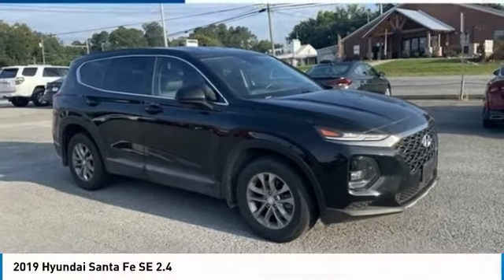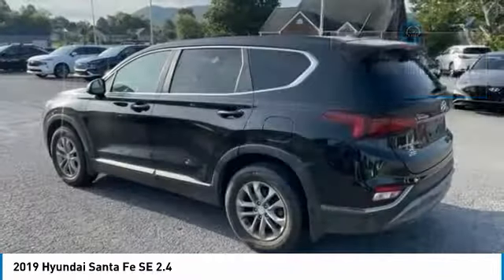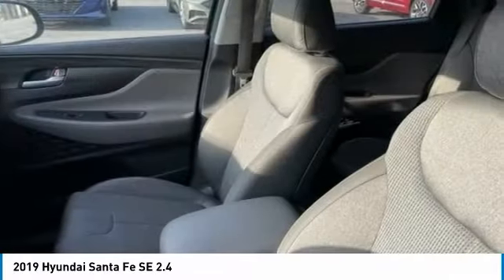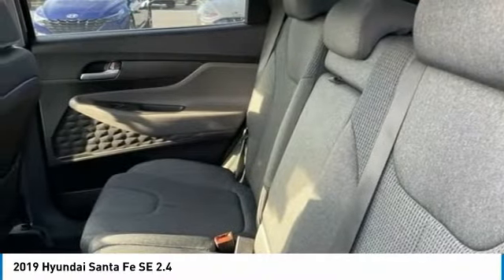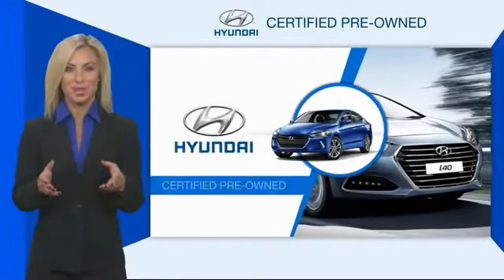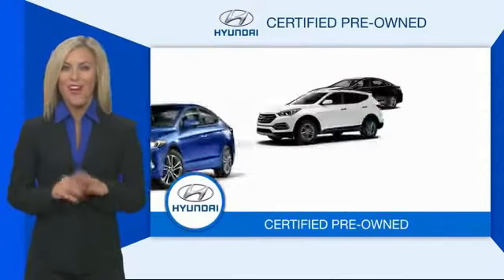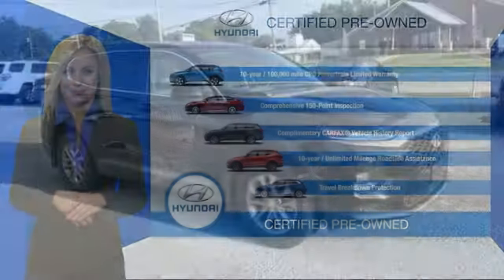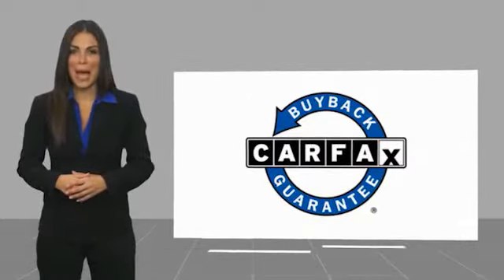2019 Hyundai Santa Fe SE 2.4 Twilight Black in Chattanooga 13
2019 Hyundai Santa Fe SE 2.4

CARFAX One-Owner. Clean CARFAX. Recent Arrival! 10YR / 100K CPO WARRANTY, Apple CarPlay / Android Auto, Locally owned and serviced, Bluetooth, Lane Keeping Assist, Rear Cross Traffic Collision Assist, Forward Collision Assist, BACKUP CAMERA, BLIND SPOT MONITOR, Recent Oil Change, Remainder of Factory Warranty, Service Records Available, Black/Beige w/Stain-Resistant Cloth Seating Surfaces. Priced below KBB Fair Purchase Price!brHyundai Certified Pre-Owned Details:brbr * Powertrain Limited Warranty: 120 Month/100,000 Mile (whichever comes first) from original in-service datebr * Limited Warranty: 60 Month/60,000 Mile (whichever comes first) from original in-service datebr * Warranty Deductible: $50br * Roadside Assistancebr * Includes 10-year/Unlimited mileage Roadside Assistance with Rental Car and Trip Interruption Reimbursement; Please see dealers for specific vehicle eligibility requirements. 10-Year/100,000 Mile Hybrid/EV Battery Warranty. 3 months Siru-iusXM trial subscriptionbr * Vehicle Historybr * 173+ Point InspectionbrbrCertified.brAwards:br * JD Power Initial Quality Study (IQS) * JD Power Initial Quality Study (IQS), Vehicle Dependability Study (VDS)br** MAY REQUIRE FINANCING THROUGH DEALER FOR INTERNET PRICE ** Proudly serving as North Georgia's only Hyundai dealer! Located in Ringgold, Ga, you can buy with confidence knowing Mtn. View Hyundai is family-owned and will treat you like family. With all makes and models of Pre-Owned vehicles in addition to our robust selection of Hyundais at the areas lowest prices, choose Mtn. View Hyundai for all of your automotive needs. Convenient to Chattanooga, Cleveland and Dalton, visit us today at 7154 Nashville Street, Ringgold, GA 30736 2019 Hyundai Santa Fe SE 2.4